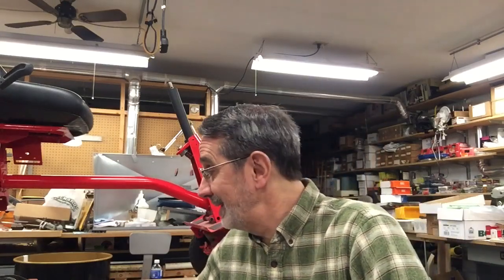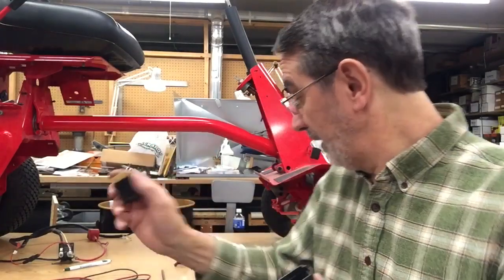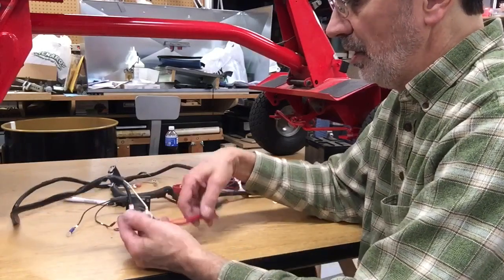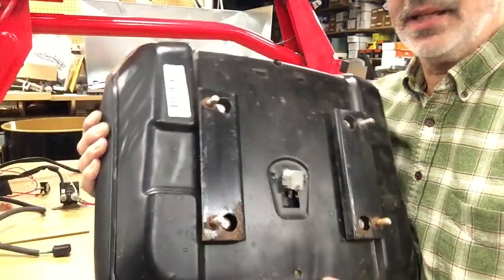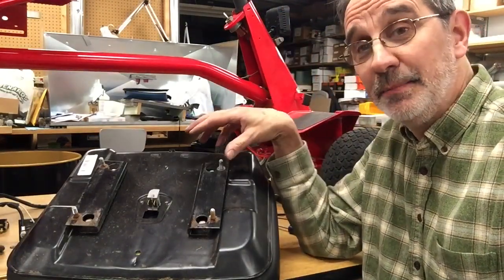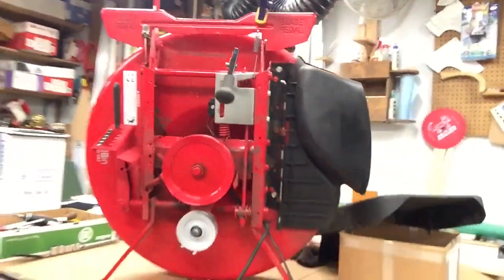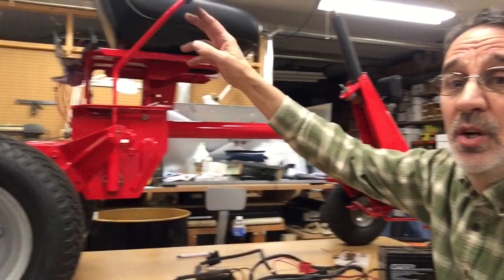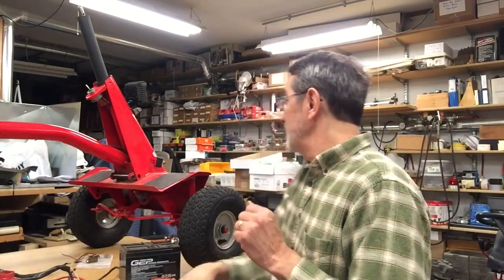273. How to test and find the safety switches Snapper RER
In this video I’m going to explain how to find test and install the safety switches on our Snappers. And as always work safely have fun. And keep on Snappen. Jim